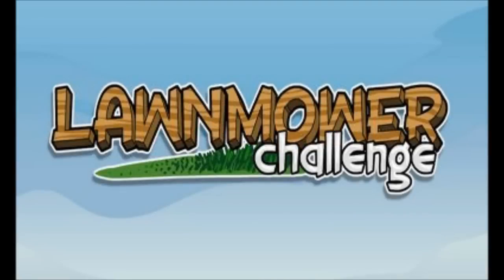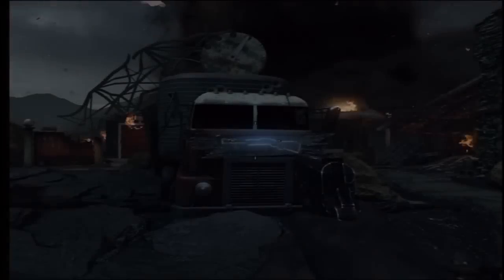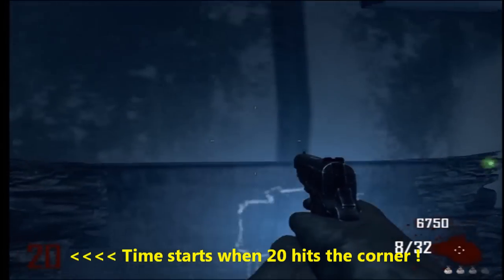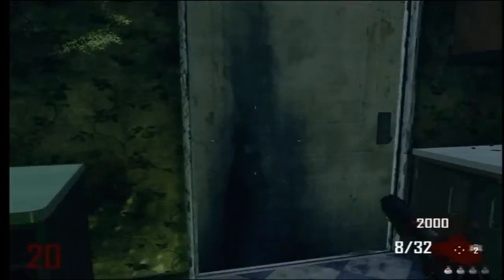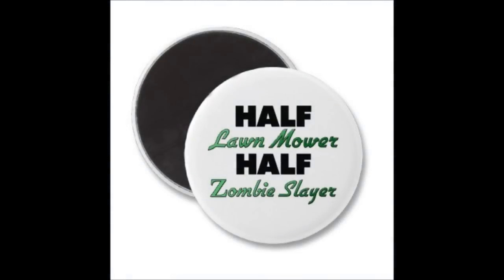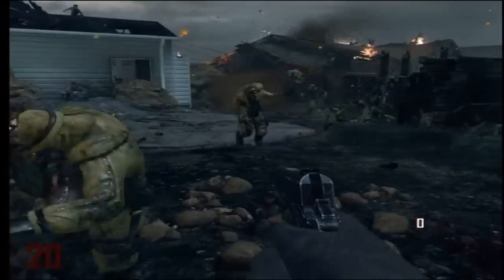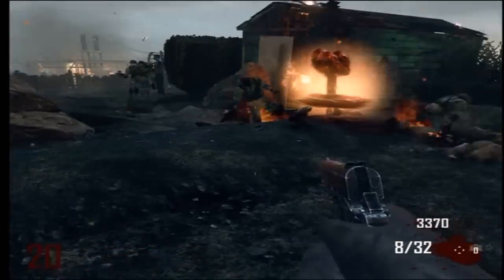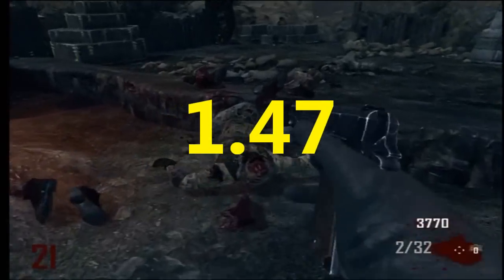" MEGA's" Lawnmower challenge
Nuketown.
1, Start ROUND 20.
2, Magic enabled.
3, BUY Sticky's - Bowie knife - Claymores.
4, Open GREEN house doors.  x3
5, MUST complete challenge on the GRASS ( ONLY )
6, Can ONLY USE the 3 items you bought.
7, SPEED & SKILL test. So get a move on !!
8, ENJOY & HAVE FUN !!

ALL RESPONSES ACCEPTED .